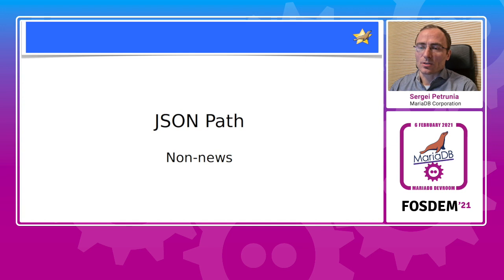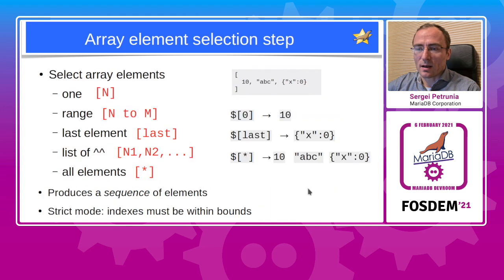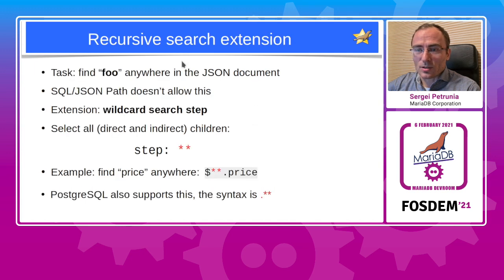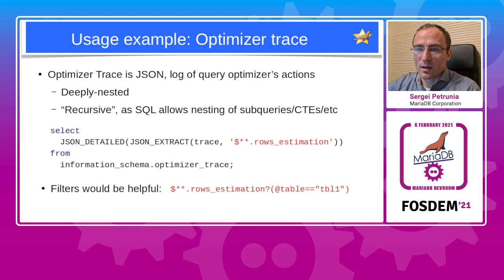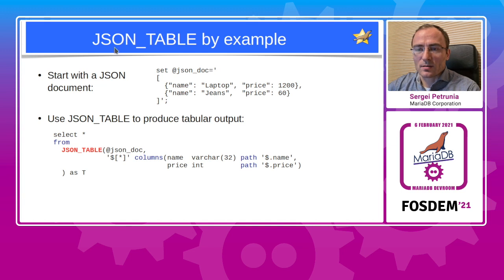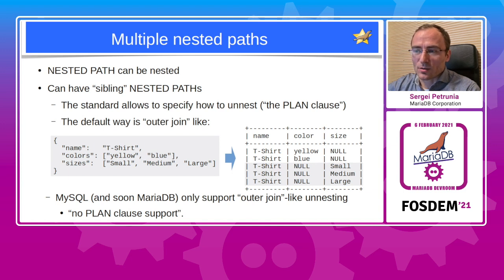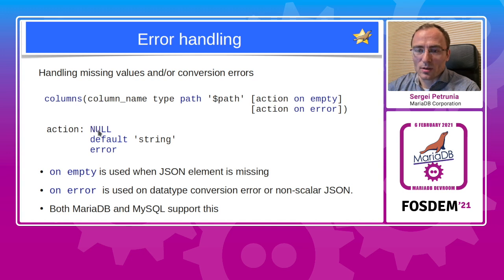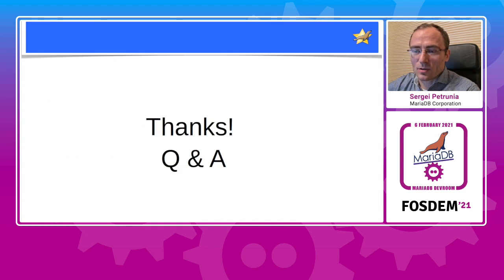JSON Support: news, non-news, and the bigger picture - Sergei Petrunia - FOSDEM 2021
This talk aims to cover everything about the current state of JSON support.

First, I'll cover the newest addition, JSON_TABLE in MariaDB 10.6.

Then, I'll discuss the power of JSONPath in MariaDB and how it compares to
the SQL Standard and other databases. This is technically non-news but it
hasn't been discussed before.

Finally, we'll take a look at other present and missing features and see
what are the biggest and lowest-hanging fruits in JSON support in MariaDB.